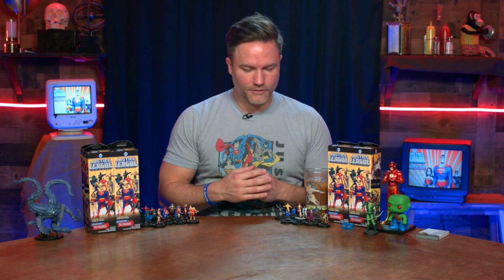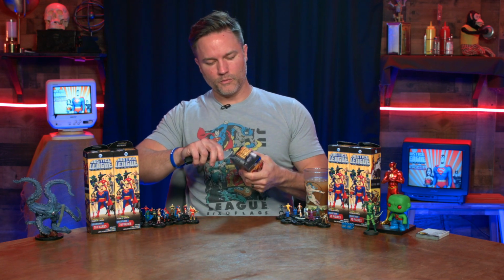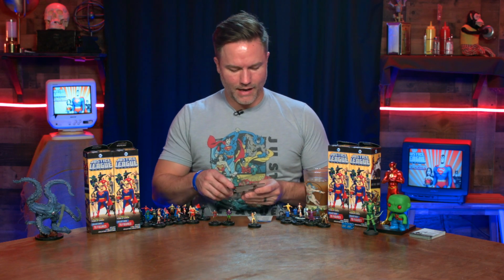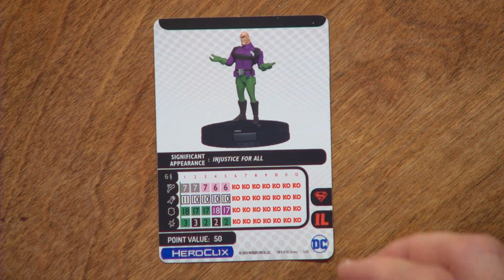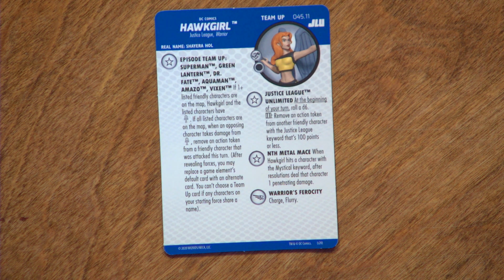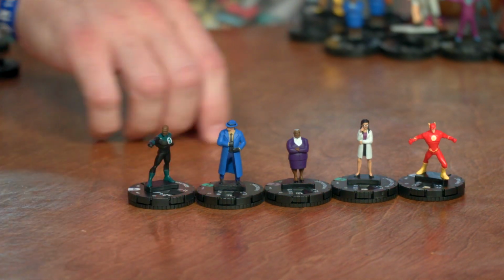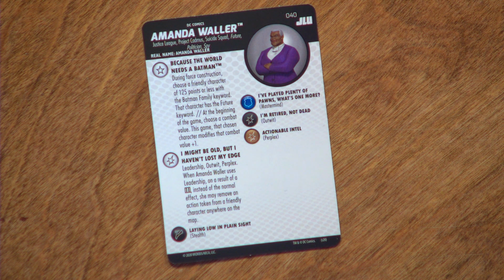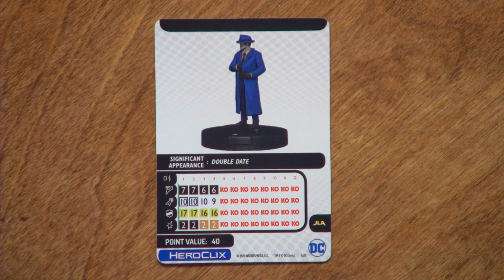DC Comics HeroClix Justice League Unlimited Unboxing Day 3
Day 3, middle of the road, halfway there, so much we’ve seen but still so much to go. Welcome back to the Scott Porter DC Comics HeroClix Justice League Unlimited Unboxing series!

What more can one say about this cartoon? It spanned multiple seasons, was able to show off and put a spotlight on some of the lesser known heroes and villains in the DC universe, and the episodes were VERY deep. You had characters going through personal changes, clashes between rivals, budding romances, there really was something for everyone. For this set, WizKids took a lot of extra care and time to convey all the things that made the series great and bring it to life for your tabletop.

Question of the day: Who’s your favorite DC Villain? Doesn’t have to be in this set, could be anyone from the entire DC Universe.

IMPORTANT DATES:
Pre-release begins March 25th!

Official release: April 8th!